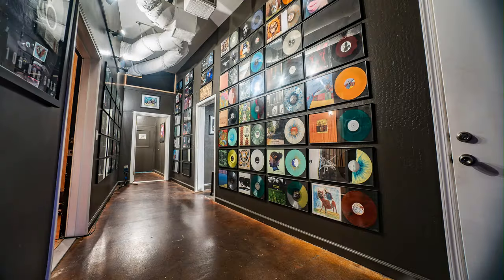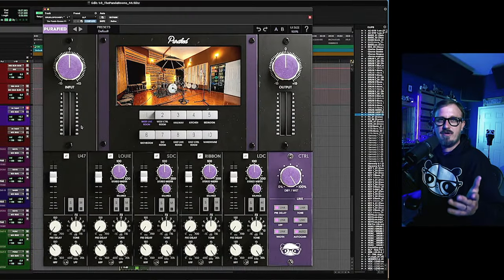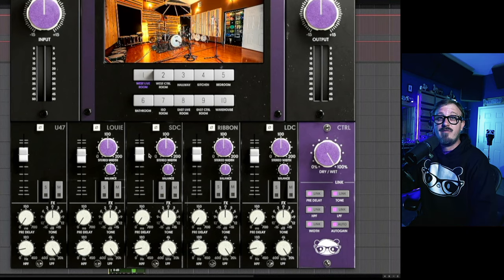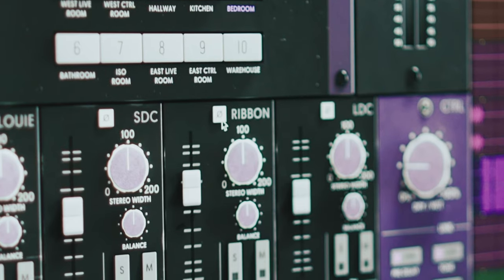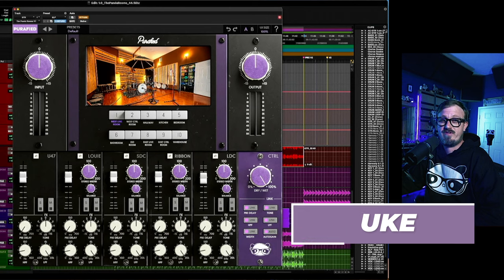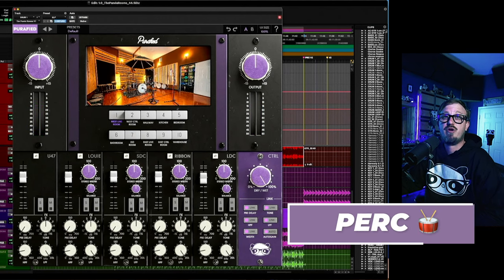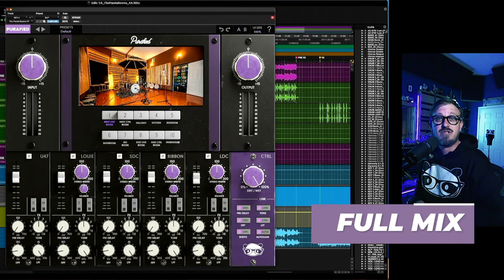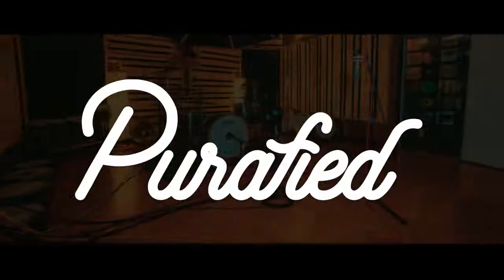Purafied - The Panda Rooms Walkthrough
Natural Studio Wetness

Get lifetime virtual access to the 10 versatile room vibes artisanally crafted in producer Sam Pura's Panda Studios, each captured with 5 tried and true microphone combinations. You deserve to tune your room glue and effect reverbs like you booked infinite studio time, minus Sam's meticulous and demanding (read: nerdy) recording process. As you mix in and out room mics, the Panda Rooms will optionally autocorrect the gain, so you can isolate the character of each microphone type and placement. Rather than fiddle with "diffusion" and "space" knobs looking for something more fitting, skip the effort and start straight away with the studio sound that's already been proven on dozens of records before. Besides, everyone knows that natural wetness always beats artificial.

Chapters:
0:00 - Intro
0:47 - Plugin Details
1:19 - Plugin Controls
3:32 - Uke
4:12 - Percussion
5:08 - Synth
5:41 - Bass
6:21 - Vocals
7:05 - Activating & Bypassing Plug-Ins
7:36 - Outro